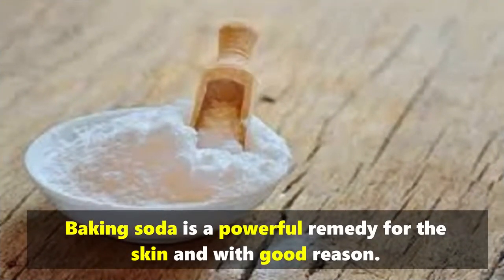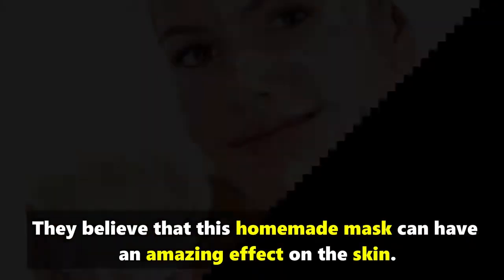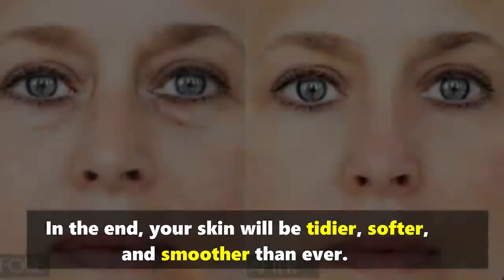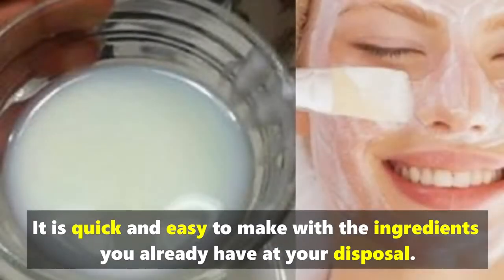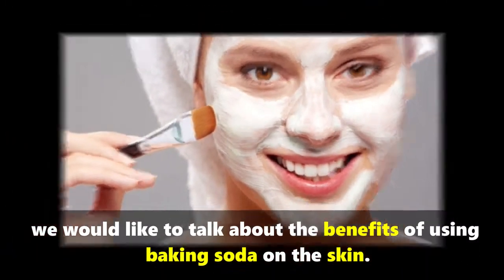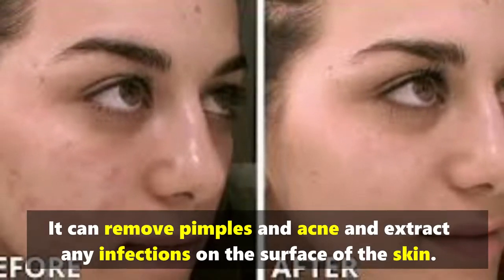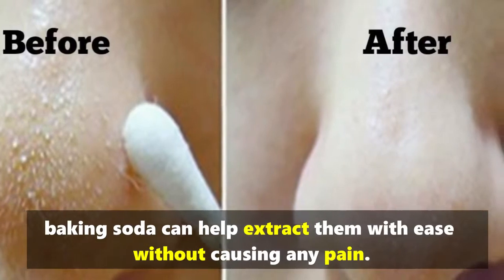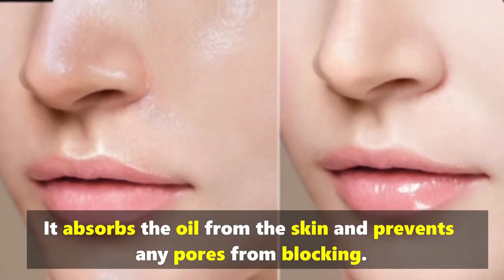Wonder effect of baking soda will change your life!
we usually notice baking soda in our households yet we didn't know the wonder effect of baking soda!! baking soda can be used for skin whitening, whitening stains from clothes, cleaning sink even dirty tiles continue watching the video to discover more secret about baking soda.